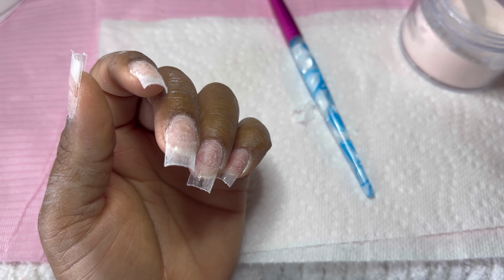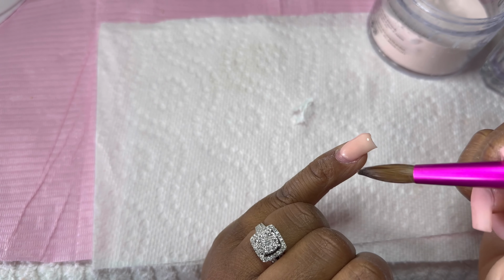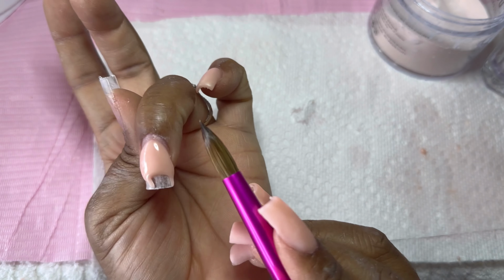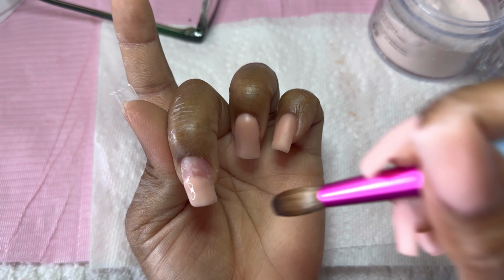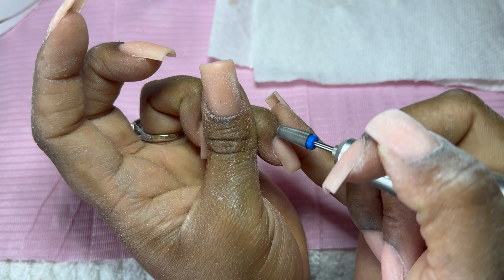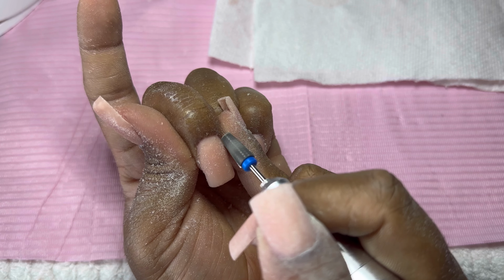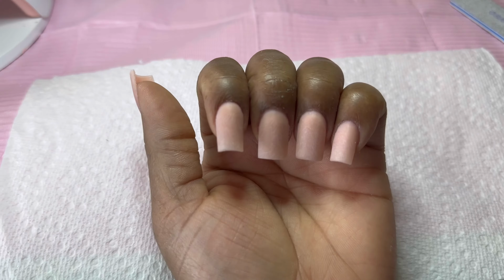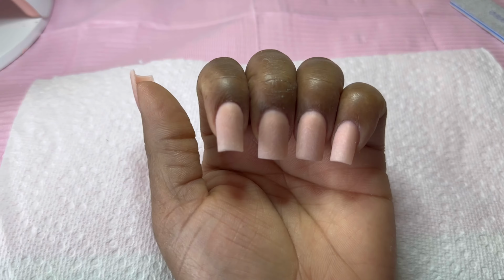Short blue French with rhinestones 💎 🩵 💫 | Tutorial